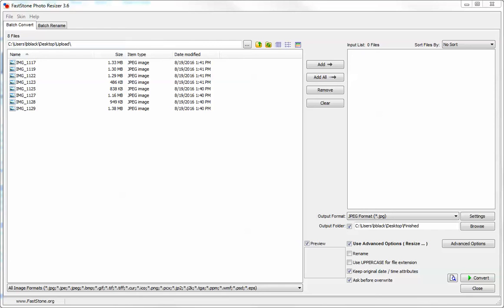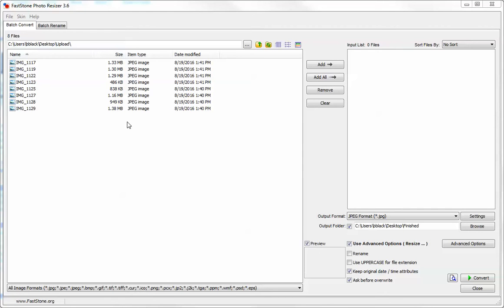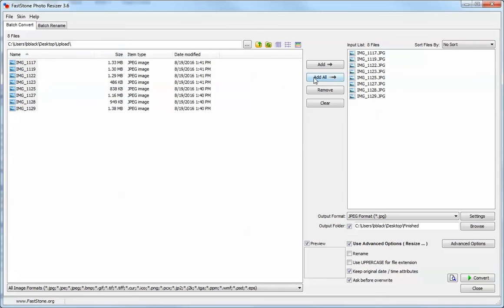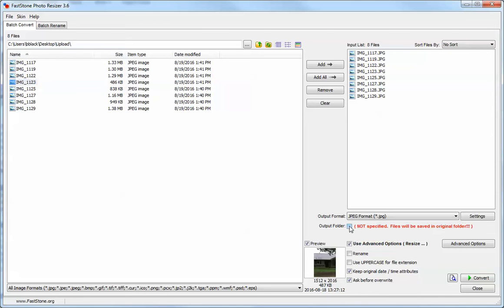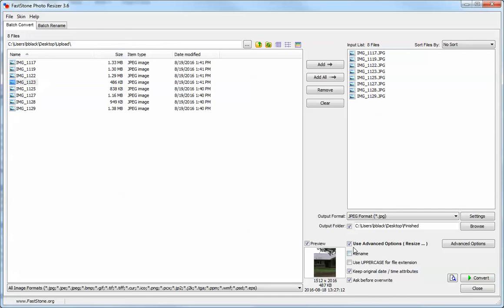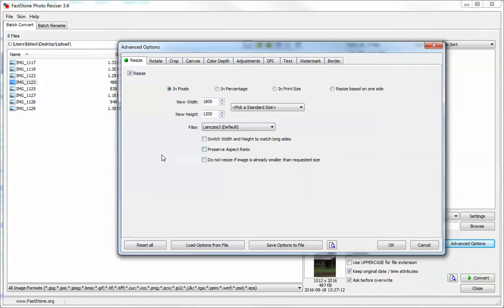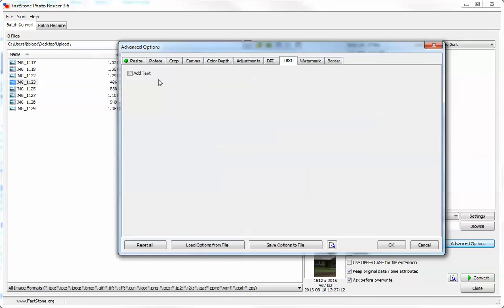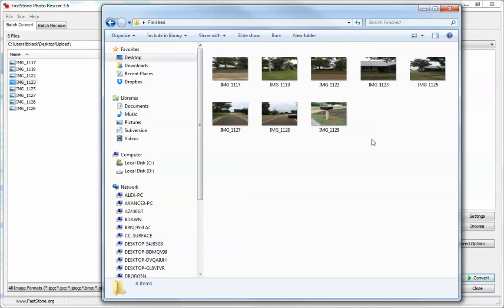Faststone Resize and Datestamp